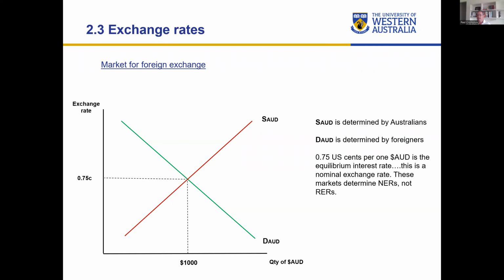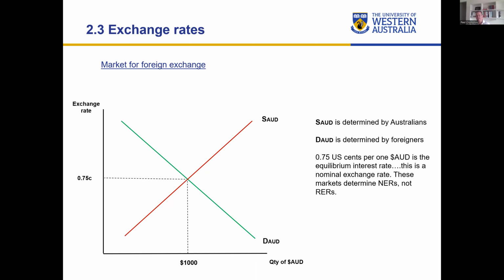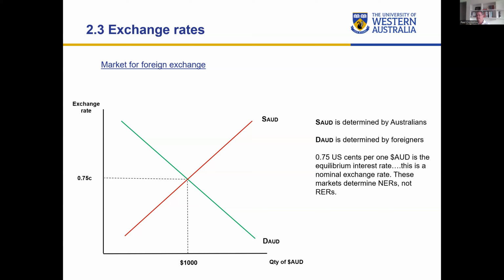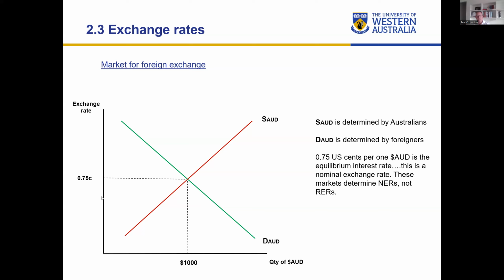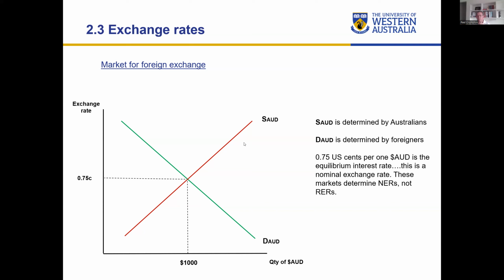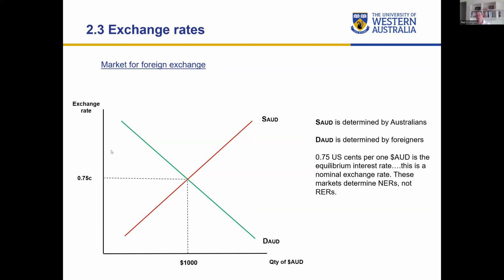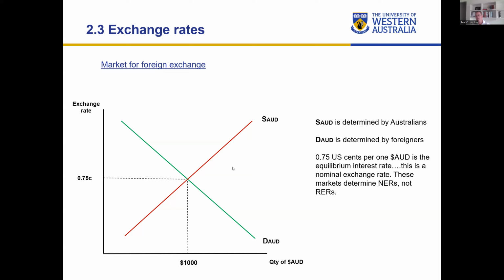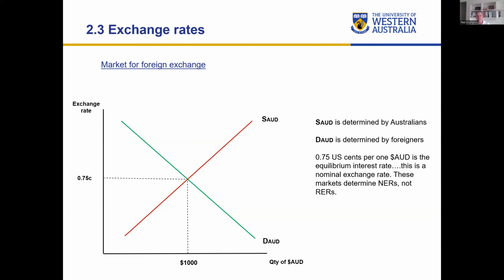ECON2105 T2 Lect 3